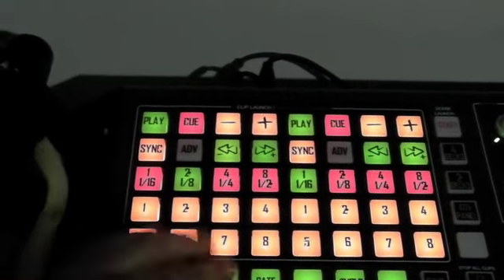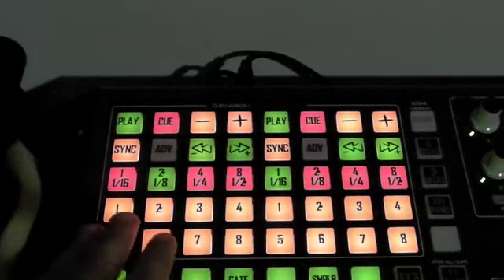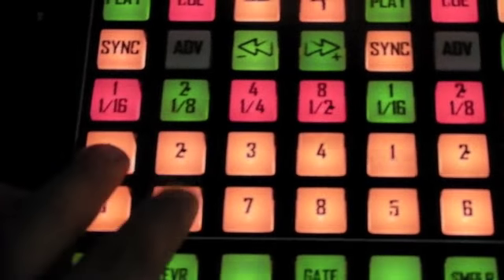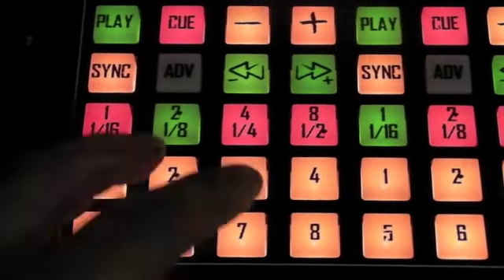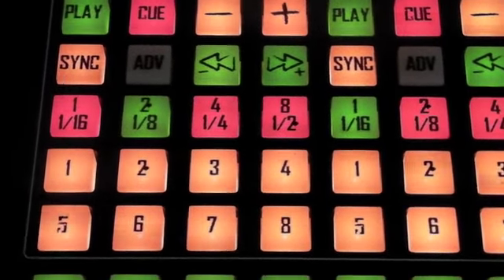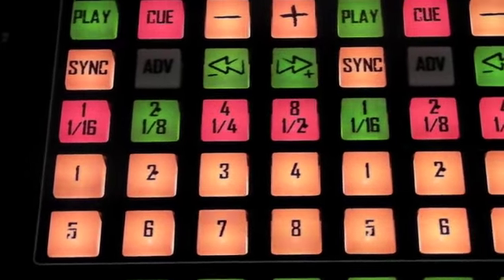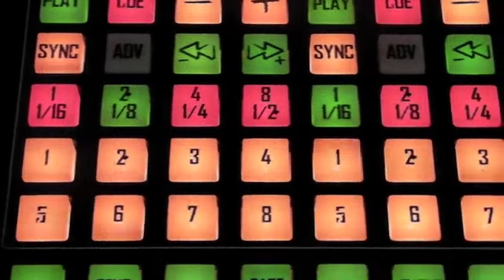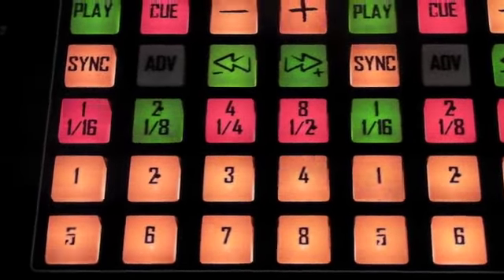Preview of the APC40 Traktor Pro red Mapping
This is a preview of the map i designed for Traktor pro.